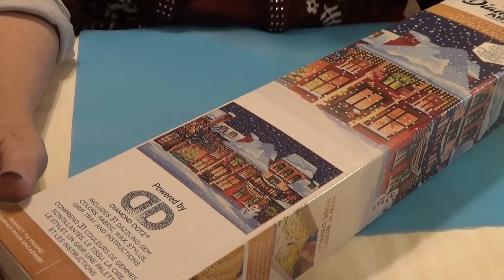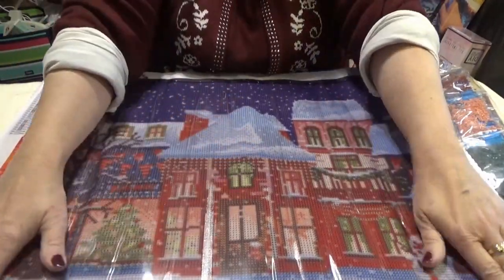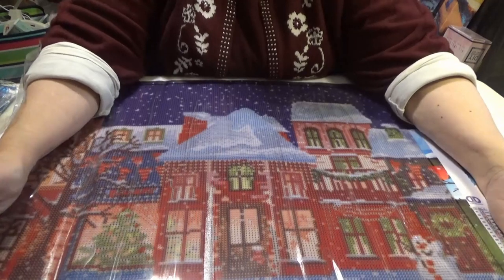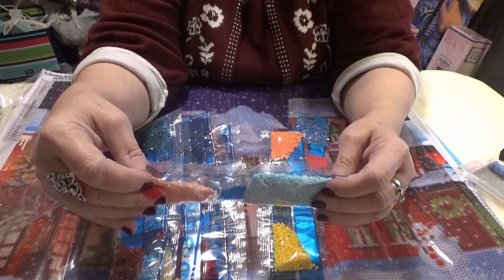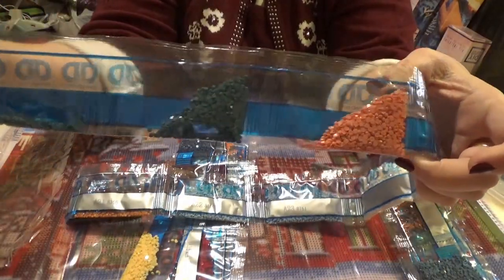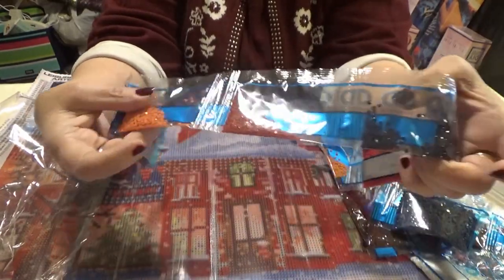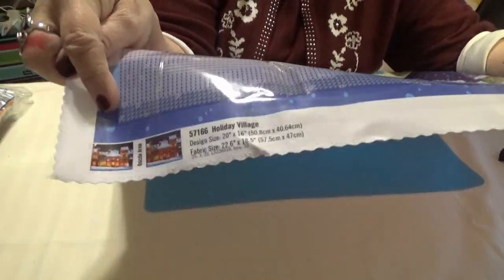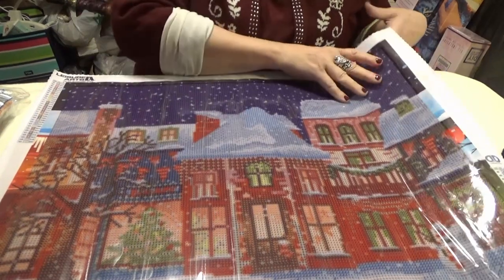Unwrapping Diamond Dotz Holiday Village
Today ~ Unwrapping Diamond Dotz Holiday Village

Wanda Schwandt
Wanda's Workbasket

Blessings, W